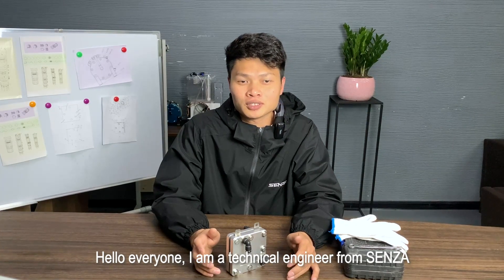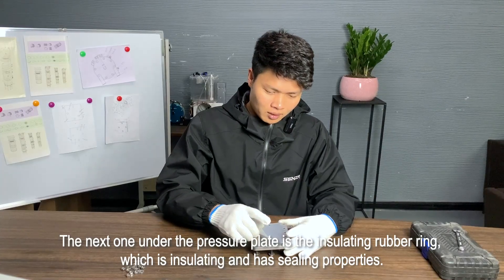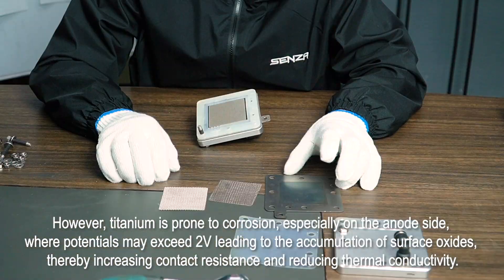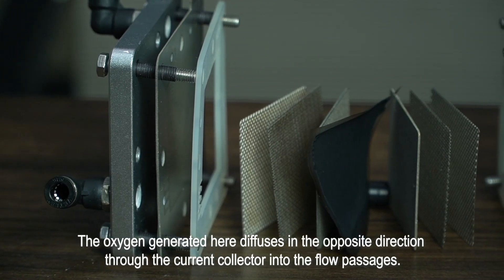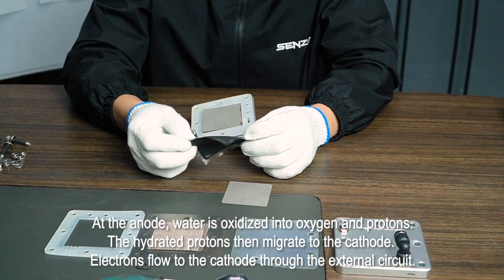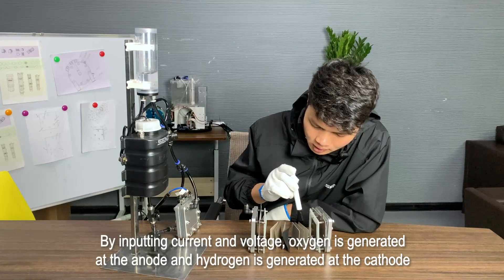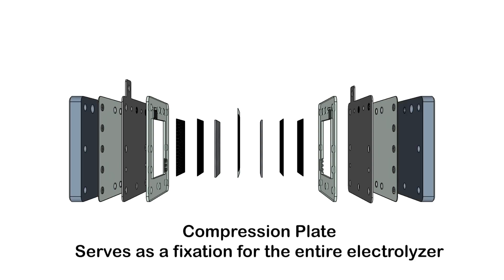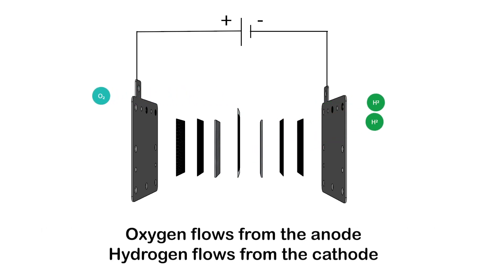Unboxing : We dismantled a PEM electrolyzer to better understand its internal structure.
We dismantled a PEM electrolysis cell to facilitate our explanation of their important components and reaction processes. And to allow you to see more intuitively how the entire PEM hydrogen generator is composed and how their key components work.

If you found this video helpful, please give it a thumbs up, leave a comment with your thoughts, and don't forget to subscribe to our channel for more exciting content on renewable energy and technology!

Do you want to know the difference between pem hydrogen generator and alkaline hydrogen generator?

0:16 Dismantled PEM hydrogen generator
0:44 Compression plate
0:54 Insulating rubber ring
1:05 Bipolar plates(BPP)
2:05 Silicone ring
2:14 Gas diffusion layer(GDL)
3:16 MEA(Membrane Electrode Assembly）
4:06 How it work